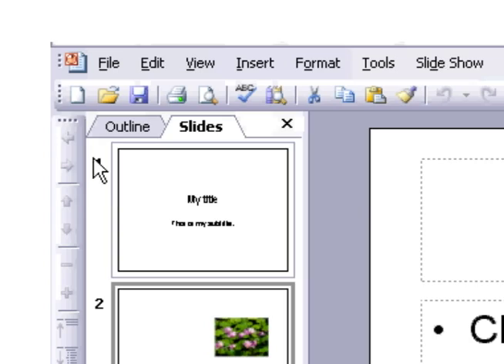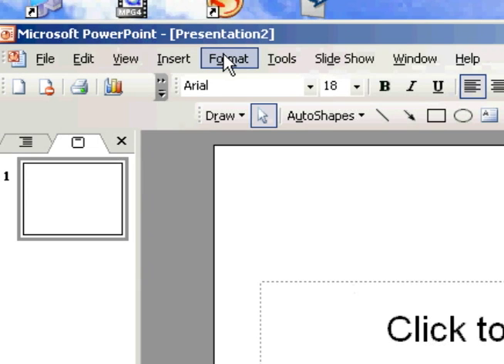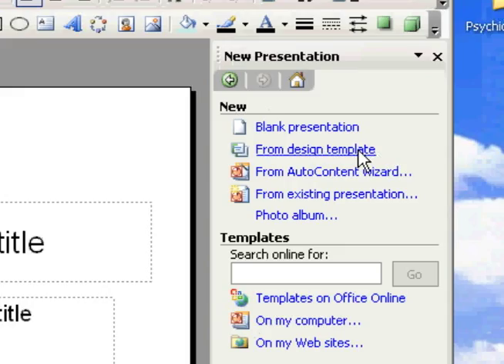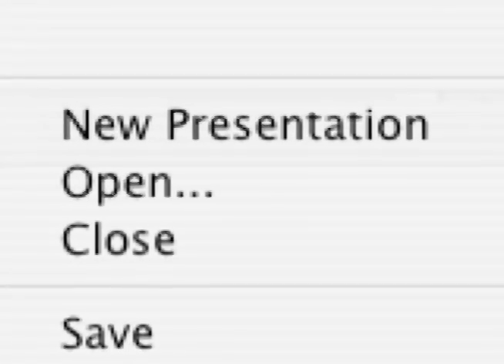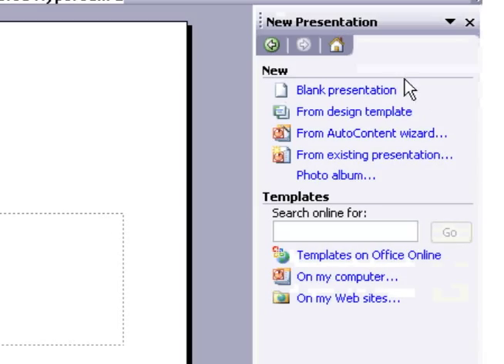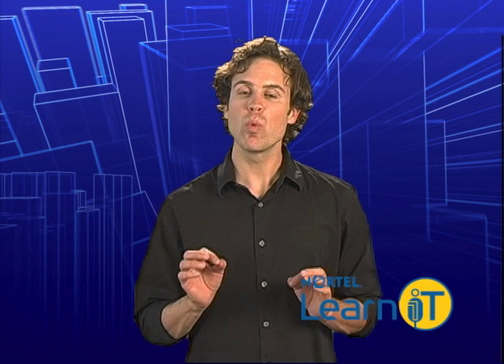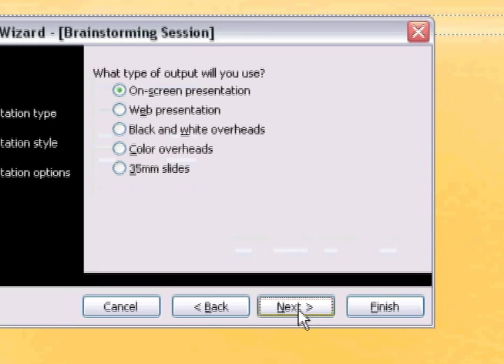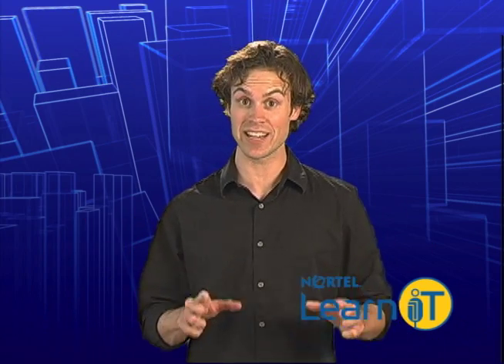PowerPoint: Templates and Wizards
Episode 4 (of an 18-part series). This LearniT tutorial reviews the process for using the various templates and wizards available in PowerPoint.